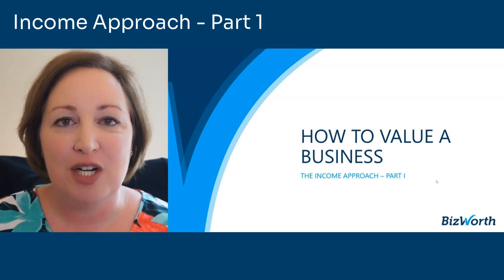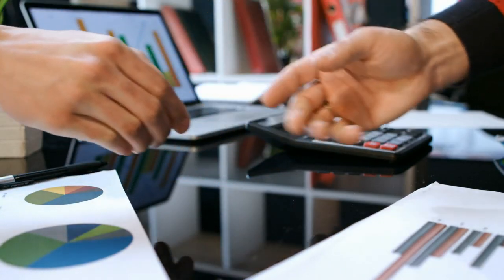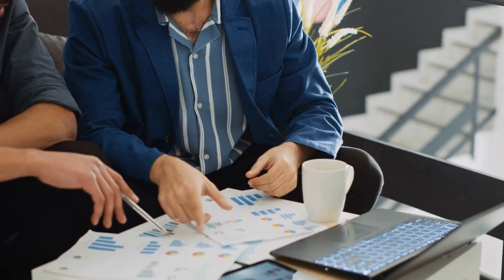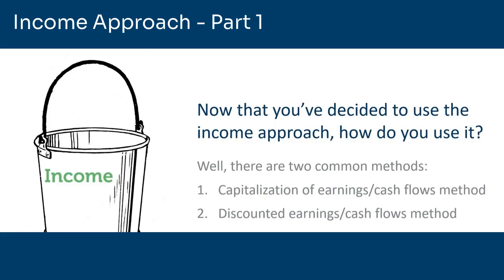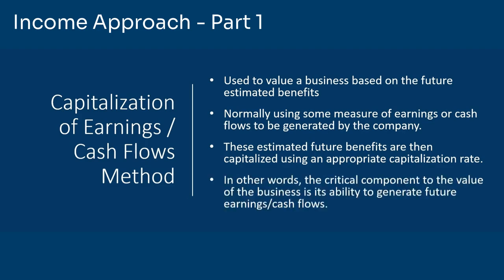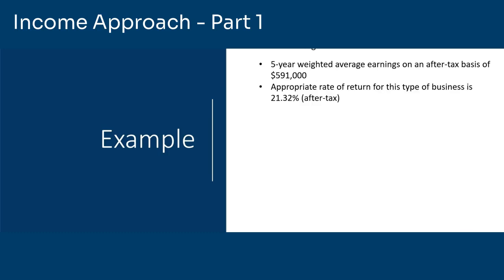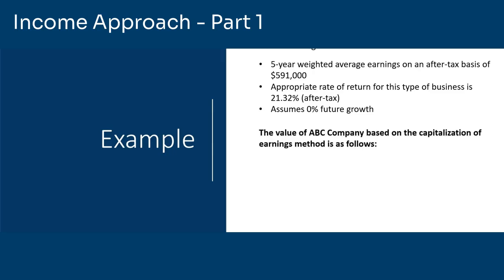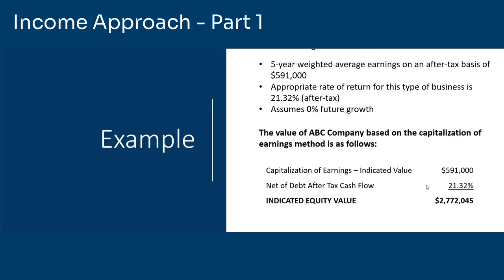How to Value a Business: Part 1 - The Income Approach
How to Value a Business: Part 1 - The Income Approach with Capitalization of Earnings Method

Join Sheila Darby, Managing Director at BizWorth, as she delves into the Income Approach to valuing a business. This first part of a two-part series focuses on the Capitalization of Earnings Method. Learn when to use the income approach, how it applies to profitable businesses, and get a detailed example using a manufacturing company's valuation.

00:00 Introduction to Business Valuation
00:39 Understanding the Income Approach
01:05 When to Use the Income Approach
02:55 Methods in the Income Approach
03:31 Capitalization of Earnings Method Explained
04:28 Case Study: Manufacturing Business
07:51 Conclusion and Next Steps